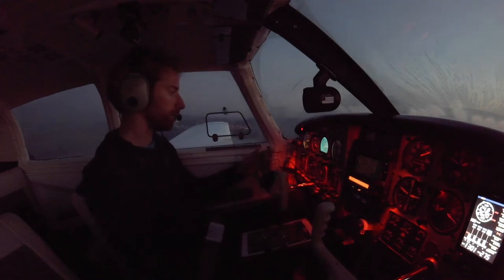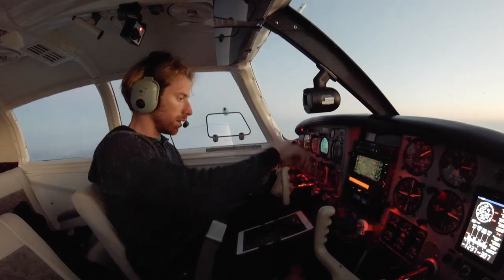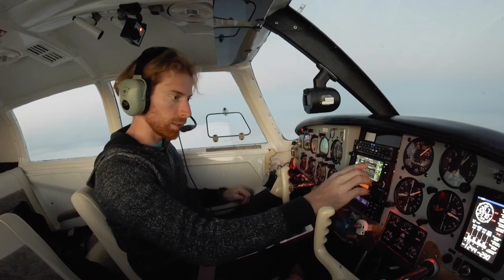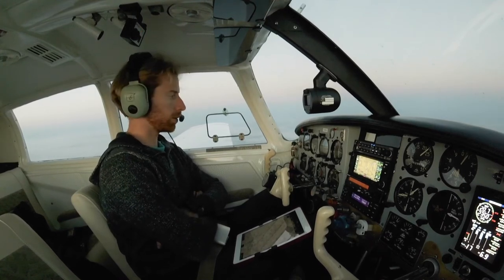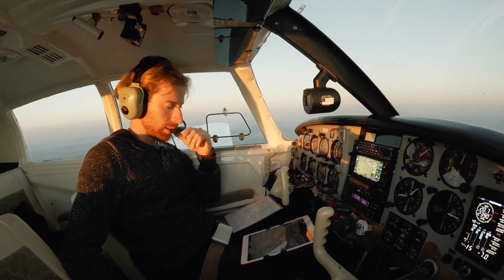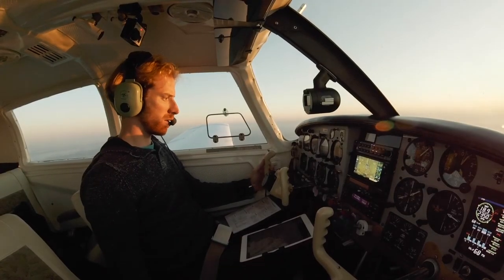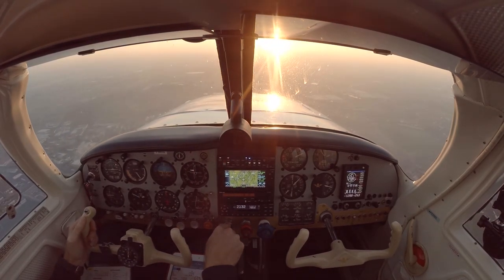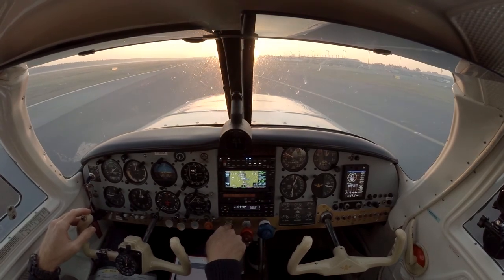SUNRISE IFR FLIGHT WITH A MOONEY - Augsburg to Nuremberg ILS10 live-ATC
This is the first of two legs that morning. I'm departing Augsburg very early to pick up a pilot at Nuremberg International Airport. Later on we continue to Kyritz, north west of Berlin, for maintenance.
This IFR flight is challenging, due to its short duration of a little over half an hour and the morning rush hour at Nuremberg airport.

An diesem Morgen starte ich sehr früh in Augsburg für den kurzen Hüpfer nach Nürnberg. Hier lande ich nur kurz, um einen Pilotenkollegen für den Weiterflug nach Kyritz, nordwestlich von Berlin, einzusammeln.
Dieser IFR Flug ist recht anspruchsvoll durch seine Kürze von nur etwas über einer halben Stunde und der morgendlichen Rushhour in Nürnberg. Außerdem ist für Nürnberg Nebel vorhergesagt.

Gear: GoPro Hero 3+ Black, GoPro Session, Sony ICD-PX240